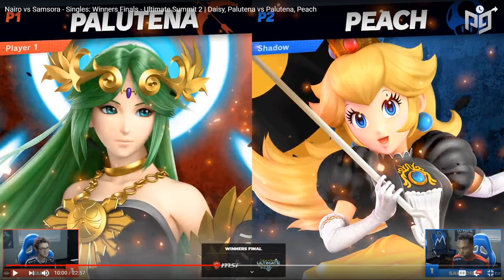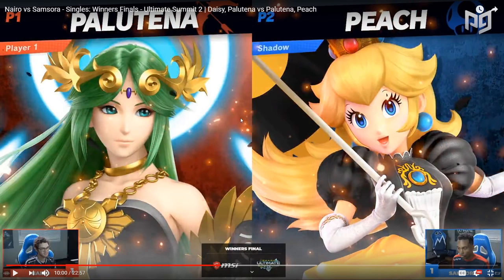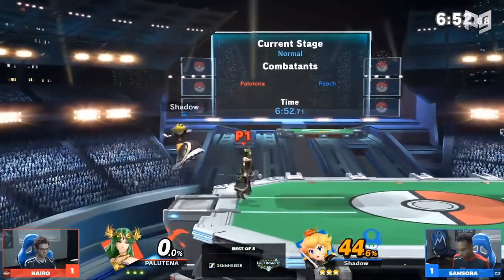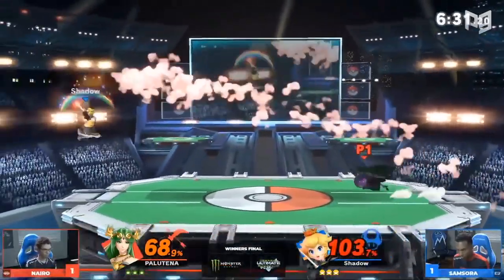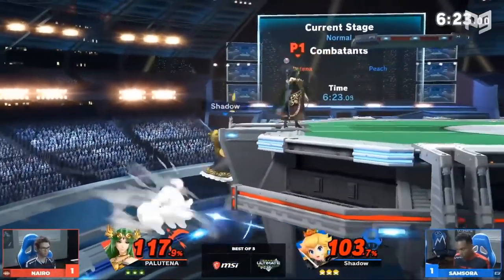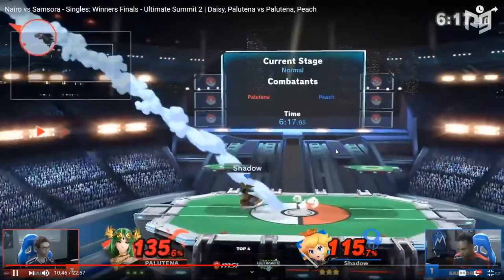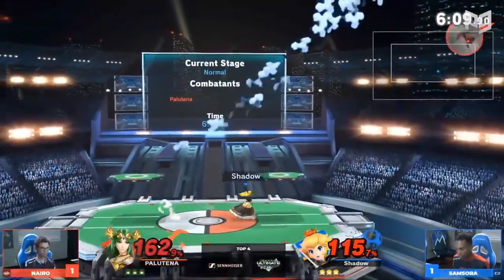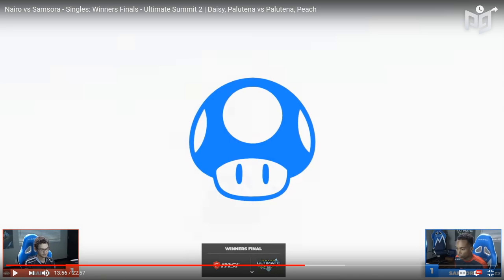Smash Analysis - HOW DID SAMSORA BEAT NAIRO at Ultimate Summit 2?